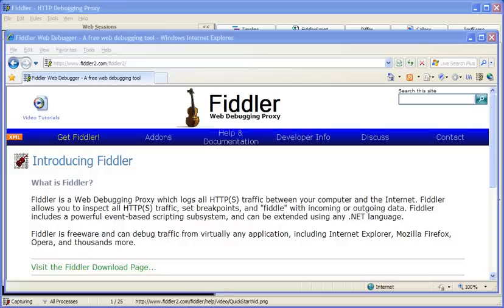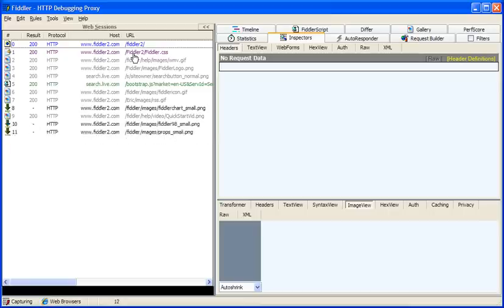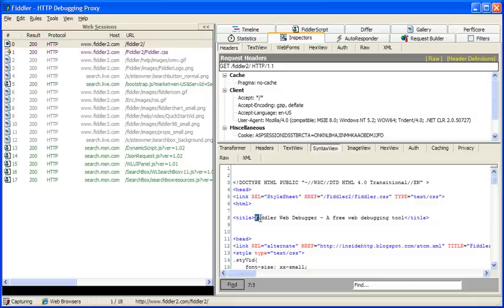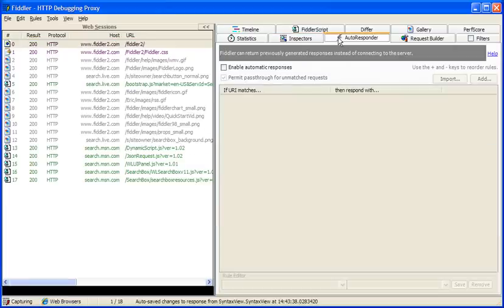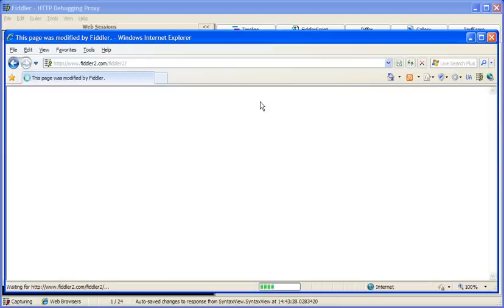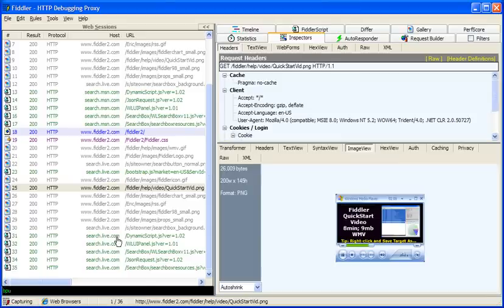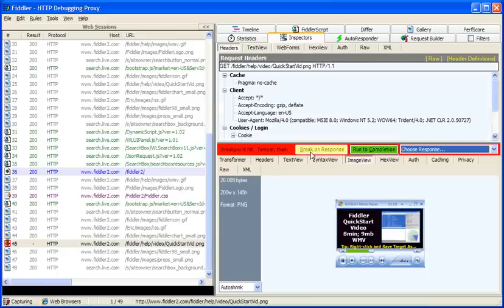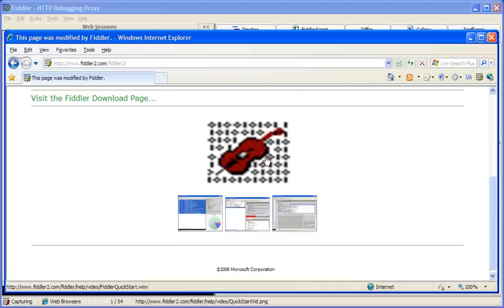Replaying Modified Responses with Fiddler's Auto Responder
See how to drag-drop sessions from Fiddler's Web Sessions list to replay previous responses.